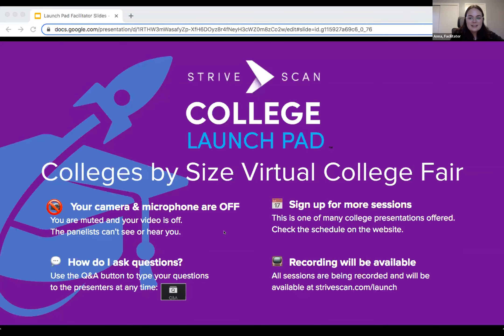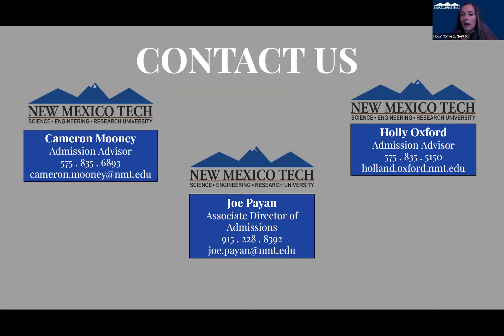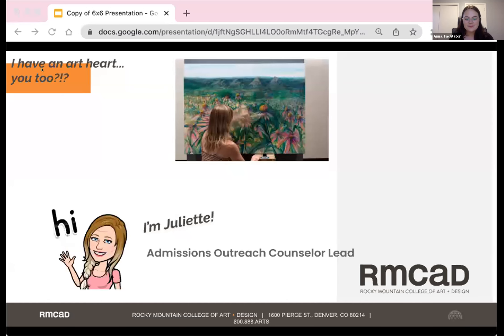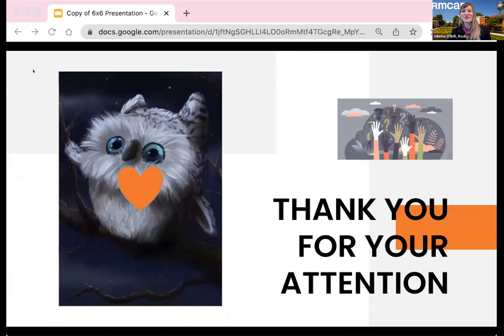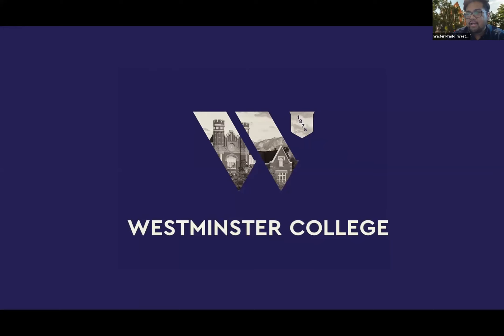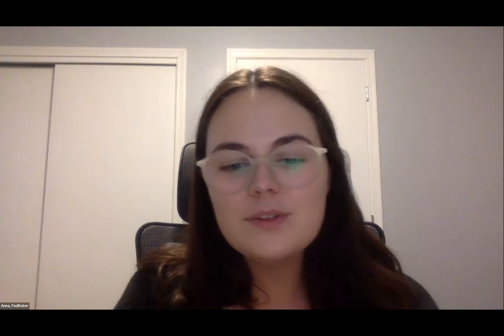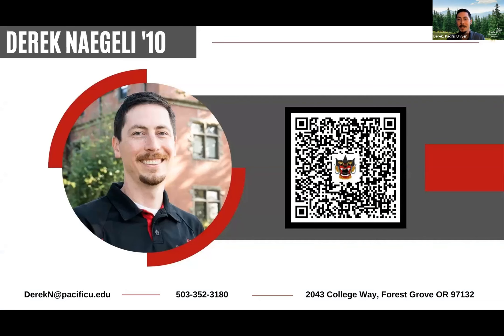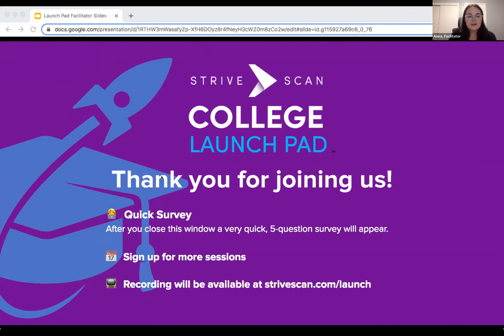Session C2 - StriveScan Launch Pad Colleges by Size Fair - May 23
In this session, you will hear from the following institutions:

New Mexico Institute of Mining and Technology (1,500)
Temple University, Japan Campus (1,300)
Rocky Mountain College of Art + Design (1,700)
Whitworth University (2,300)
Westminster College - UT (1,850)
Pacific University Oregon (1,875)
Reed College (1,550)